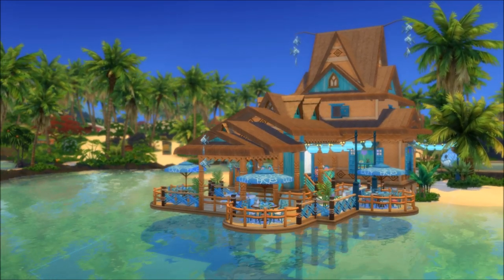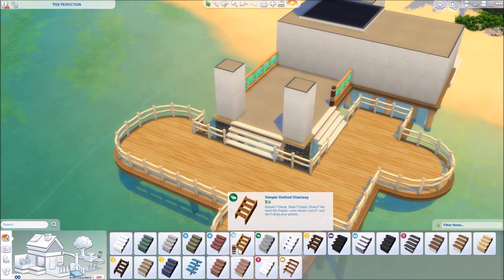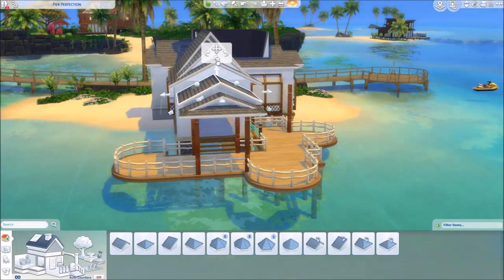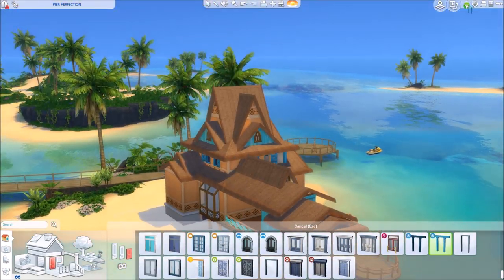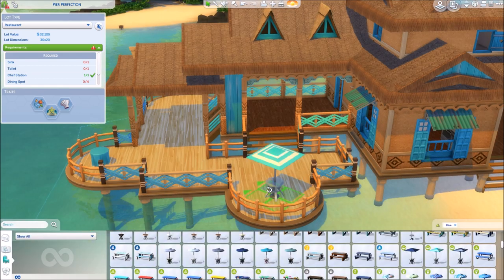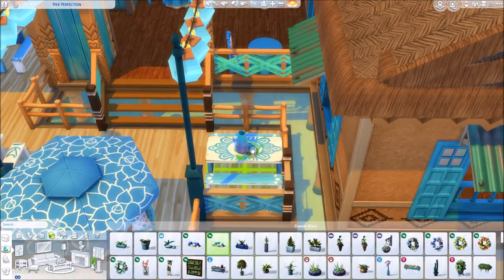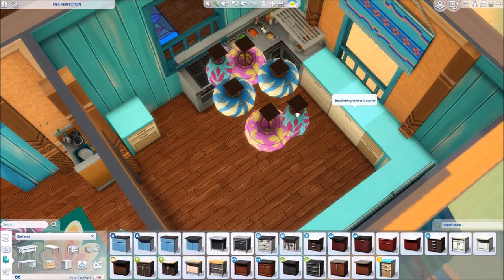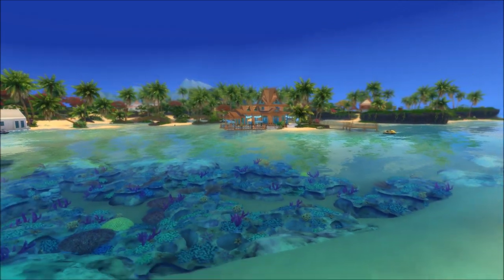BEACH RESTAURANT | Sims 4 Speed Build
OPEN ME!

This cute and colorful cabana is a seafood beach restaurant ! Sit right next to the ocean and soak up some sun while you get served the best fish of sulani!